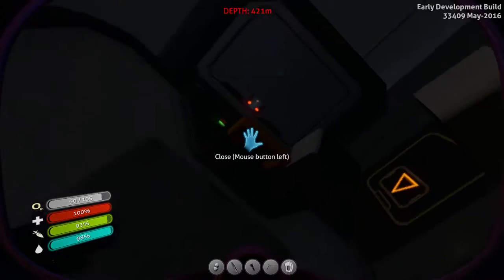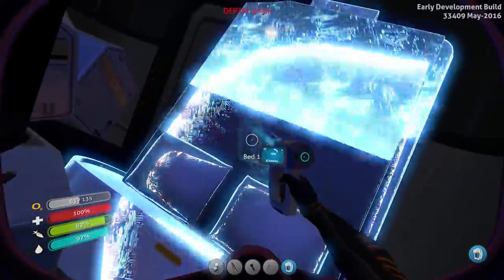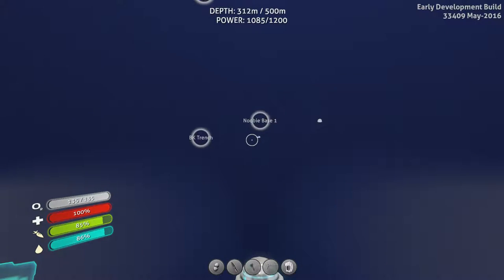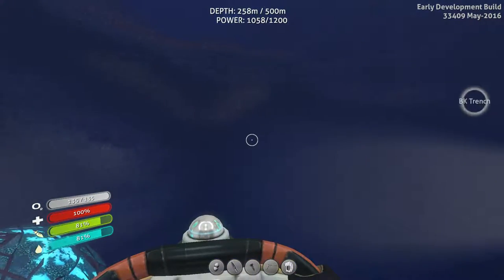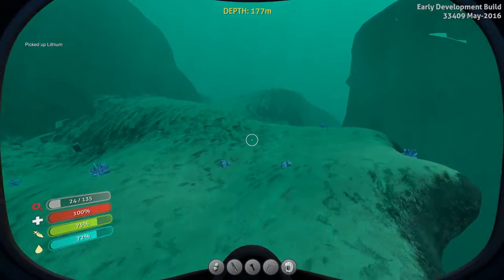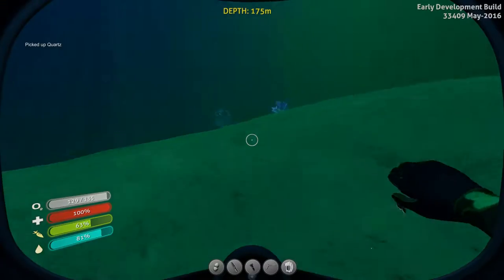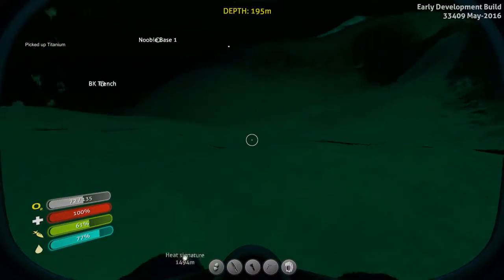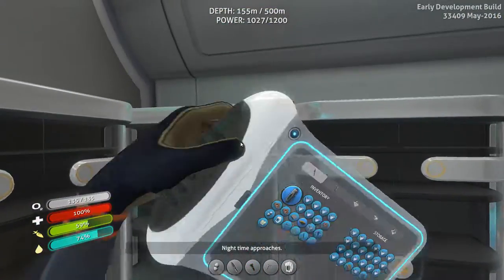Let's Play!: Subnautica (Power Nap): Episode 14: Beds and Shelves oh my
In this episode we finish exploring the wreck and find some new aesthetic items we can use to spruce up our super cool home we plan to build. I also show a location where you can get lots of quartz. Please scroll down for more information about the episode.

Blue Prints Discovered:
Water Filtration Machine: Spare Reef (Area between Grand Reef and the Green/Red Biomes)
Bed 1: Grand Reef Wreck
Wall Shelves: Grand Reef Wreck
Nuclear Reactor: Grand Reef Wreck

Resources we focus gathered on:
Quartz: Spare Reef